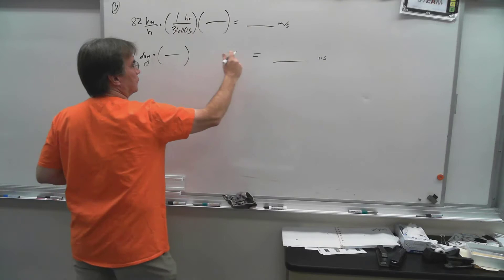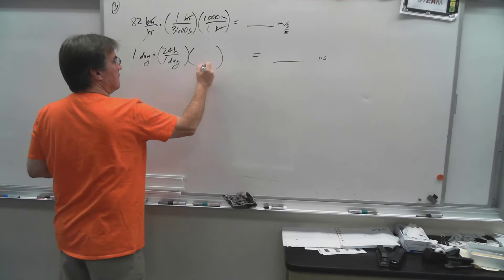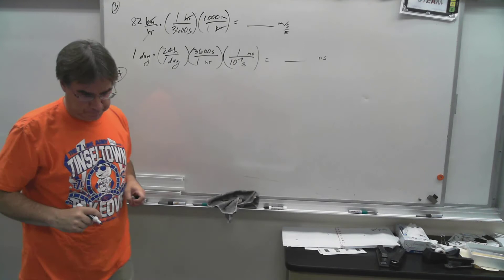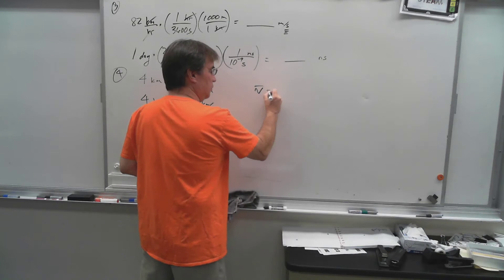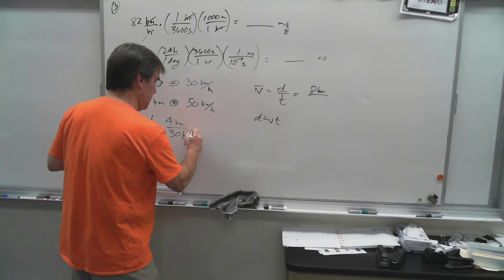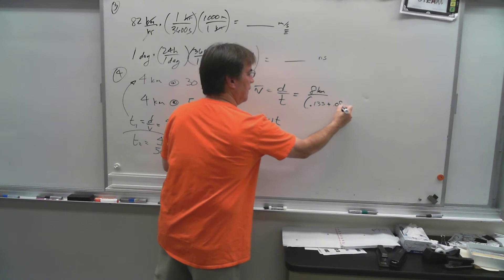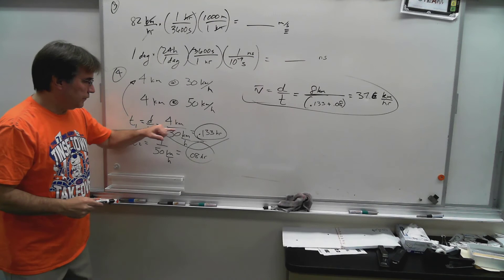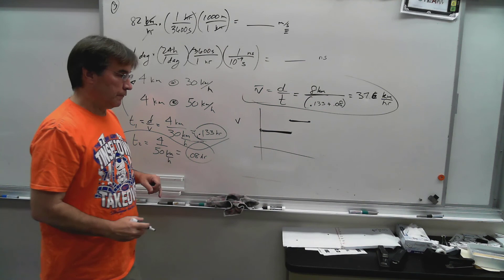1D Motion Review #3,4